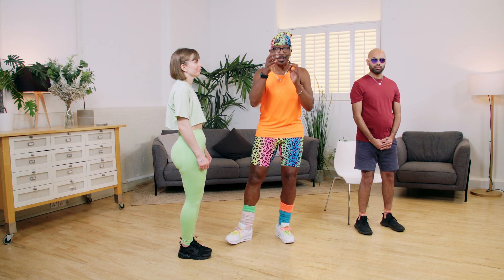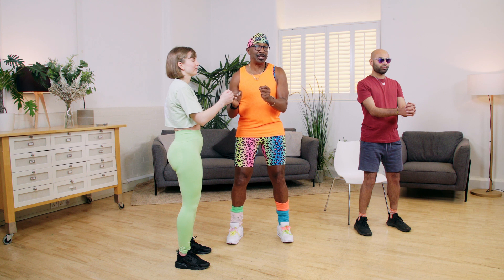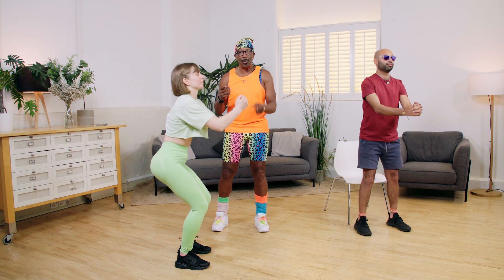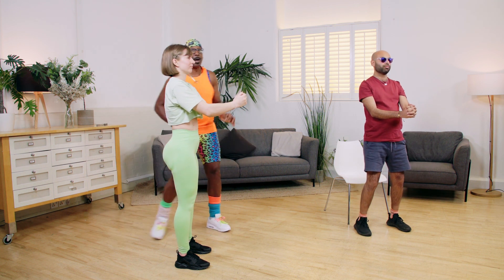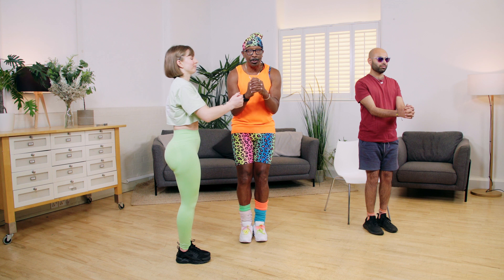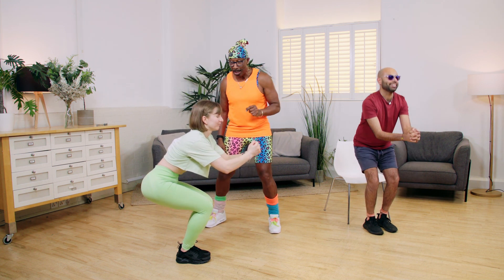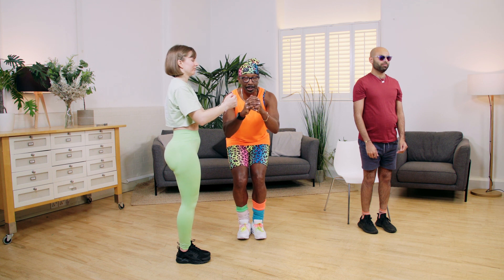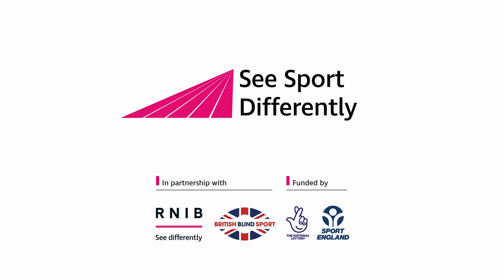At-home workout | 3-minute glute | Mr Motivator x RNIB @BritishBlindSport | See Sport Differently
If you want to try out a glute workout, focusing on squats, this could be the perfect one for you and glute workouts can help reduce knee and back pain.
This workout focuses on narrow, wide and pulse squats. We have also included seated versions of all exercises to suit all abilities.

Each workout can be done separately, but you may like to try combining some of the videos to create a longer workout. We recommend always doing a warmup first.